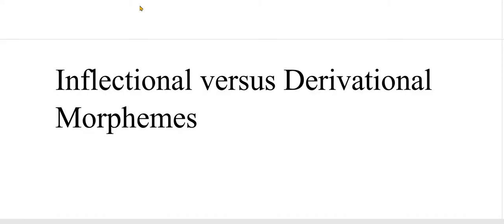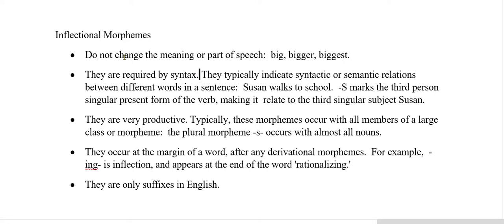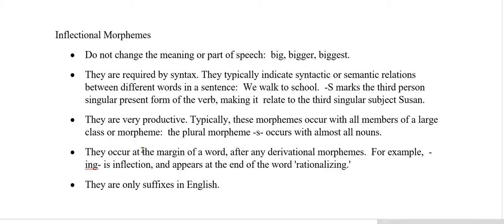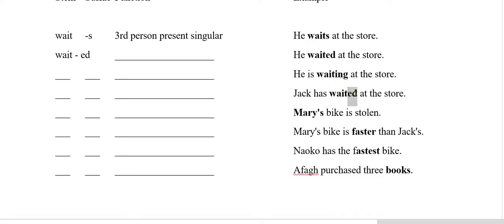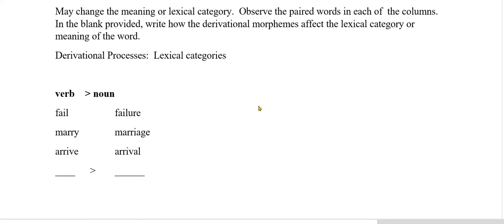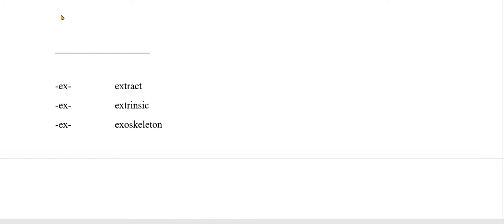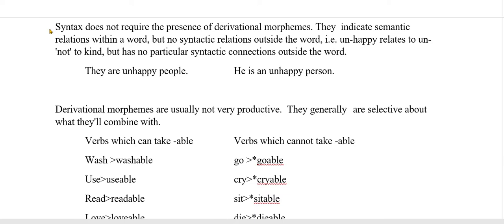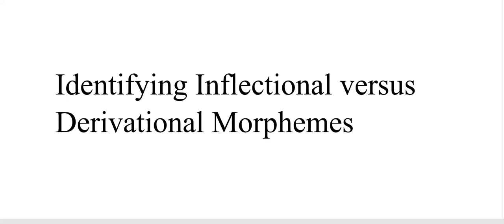Identifying Derivational and Inflectional Morphemes